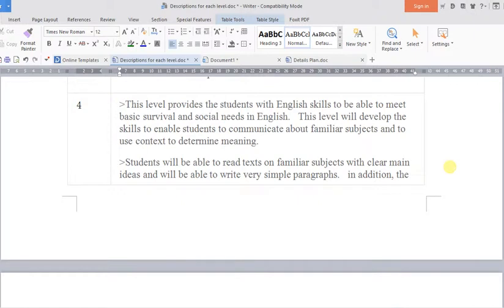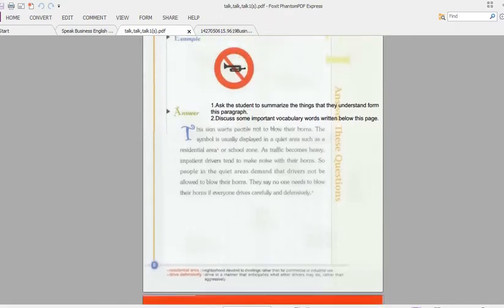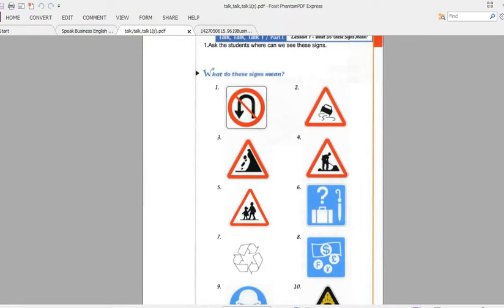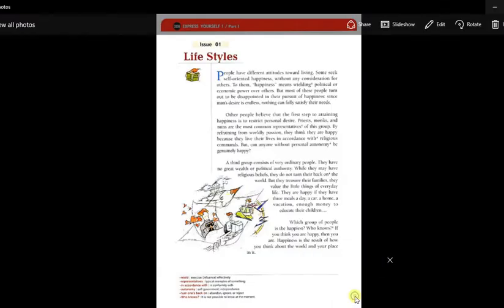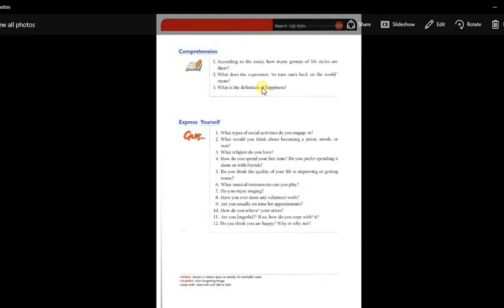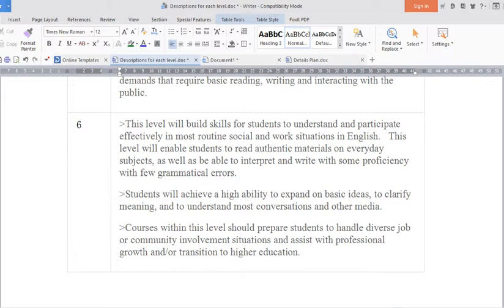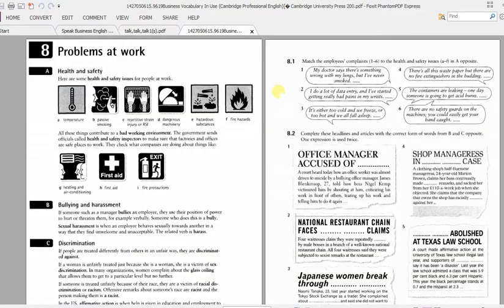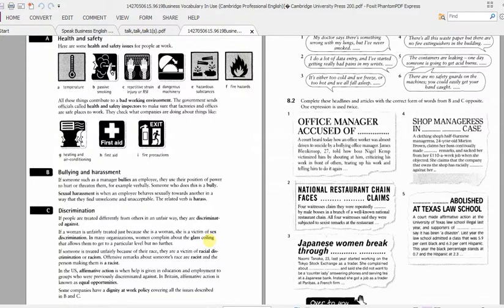Level 4 6